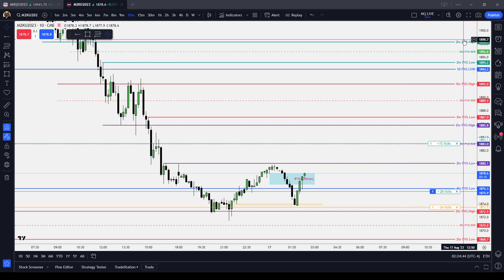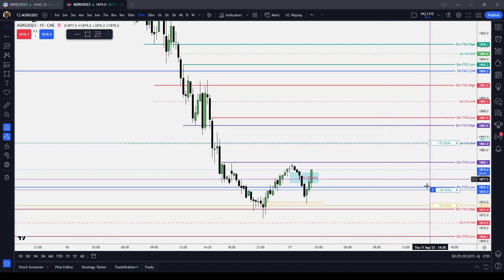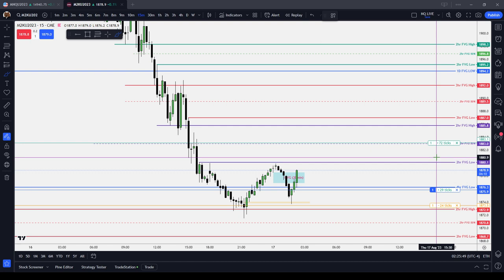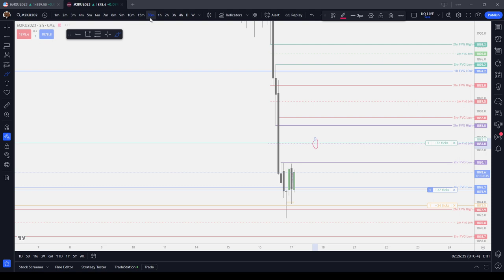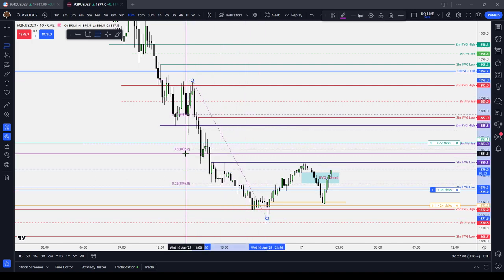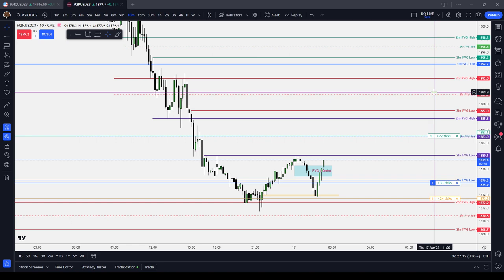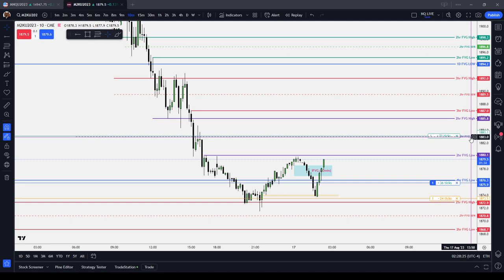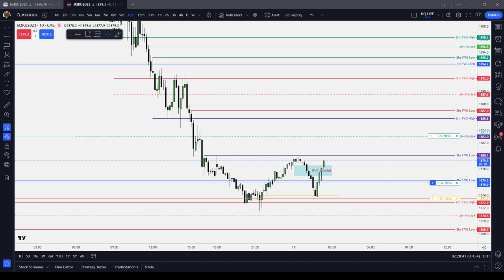Consequent Encroachment | ICT Basics